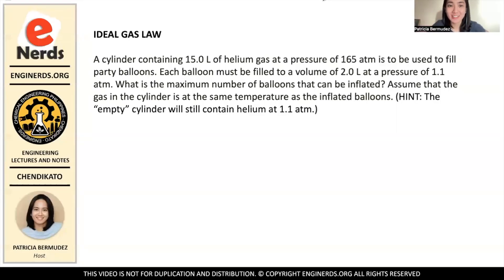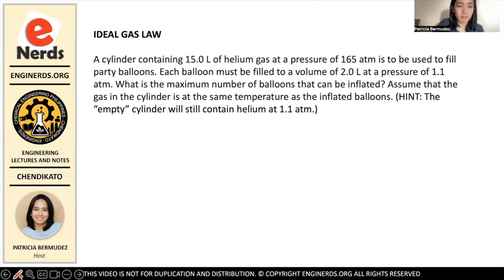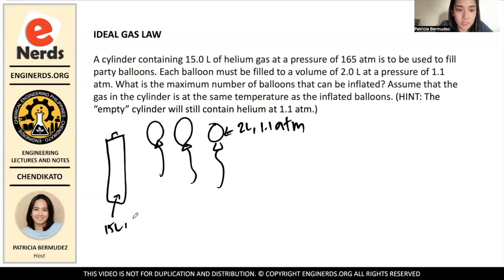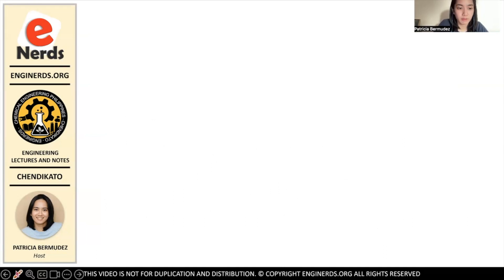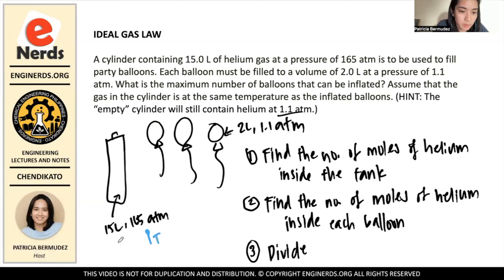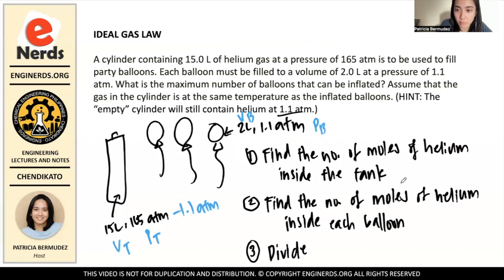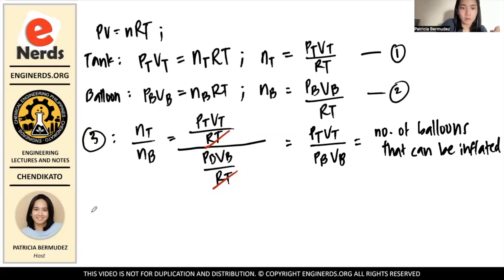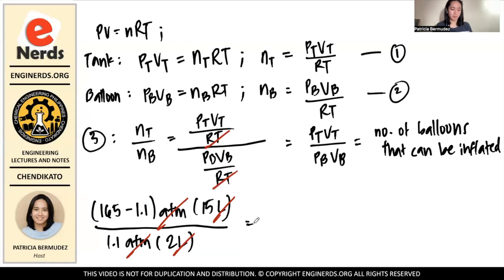IDEAL GAS LAW | SOLVED PROBLEM | CHEMISTRY AND THERMODYNAMICS | ENGINEERING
In continuation of our lecture series in Chemistry and Thermodynamics, we will solve a sample problem about the Ideal Gas Law to supplement what we have learned on this lecture. Language is in mixed English and Filipino / Tagalog.

TOPICS COVERED:
* Thermodynamics
* Separation Processes
* Engineering Mathematics
* College Physics
* STEM topics